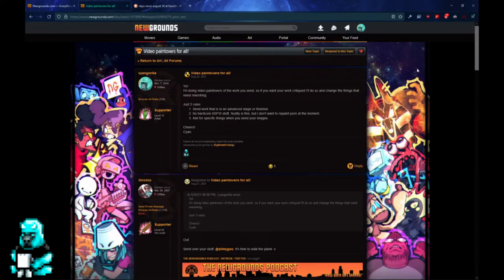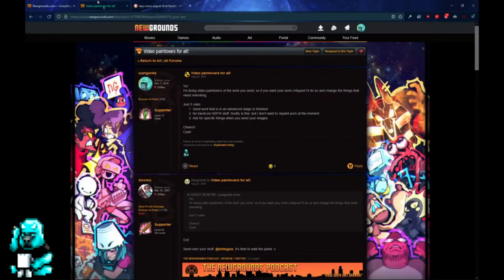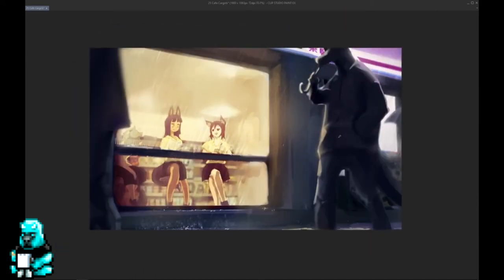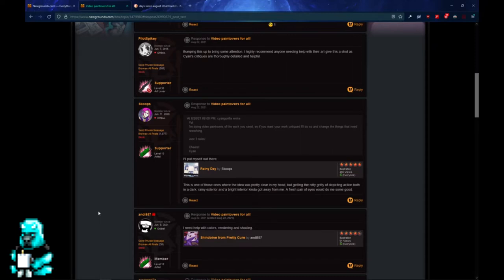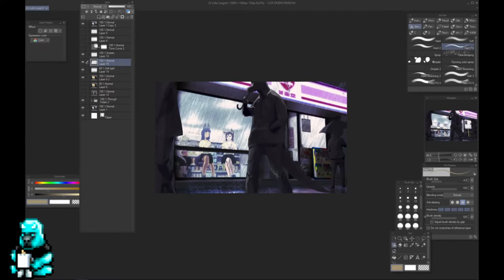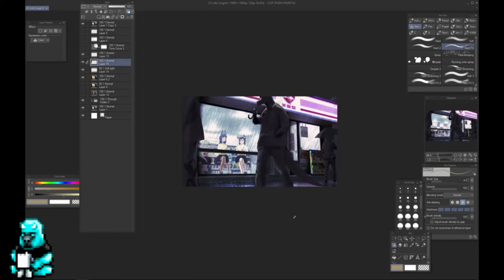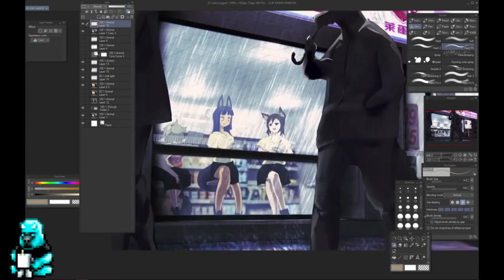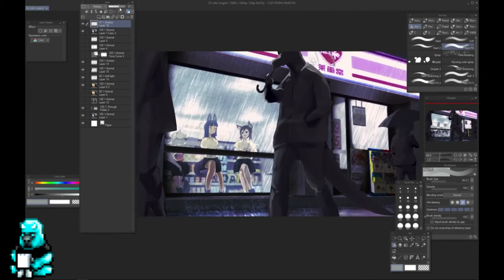Paintovers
Apologies for the long wait. I understand if this is useless now, but I thought it should at least be published.

Nothing I say here is to be taken as the 'truth', just directions in which one could go to improve on the pieces or push the intended emotion.

In fact, months later even I would change things, particularly with the first piece. In that one I think the ideal would be to study moody urban photography to understand what makes it great. It is often the case that these scenes rely a lot on some sort of harmony of clashing elements (bright neon/halogen lights). As I mentioned, artists like GUWEIZ would be great to reference and study, along with Atey Ghailan and other artists with similar sensibilities.

I'm sad I didn't focus enough on advice on how to move forward and ended up being a bit too prescriptive. It was my first time doing something like this, but I believe writing a script first would have been a better idea. Hindsight is 20/20, I guess.

If you have any further questions, don't hesitate to let me know.